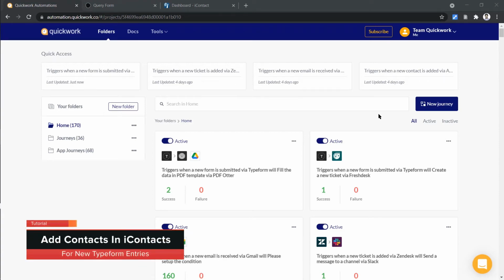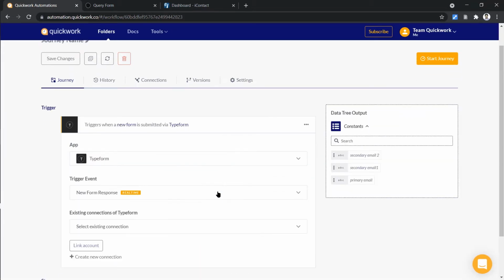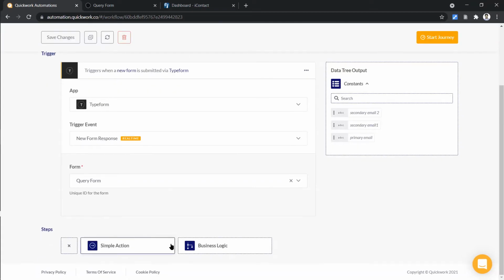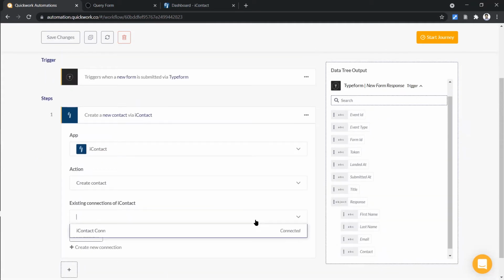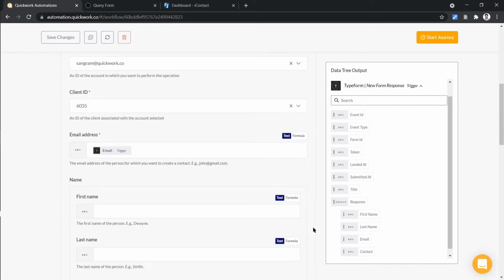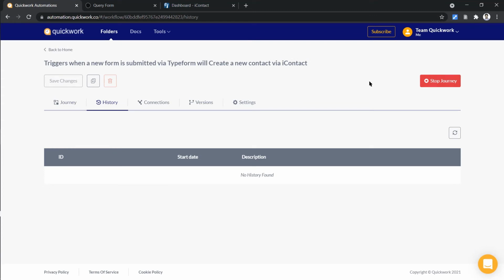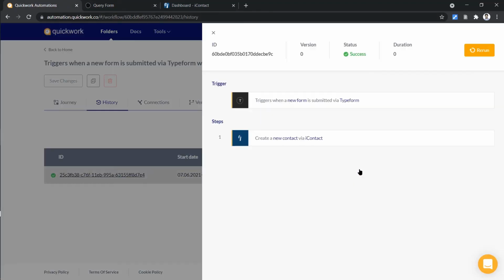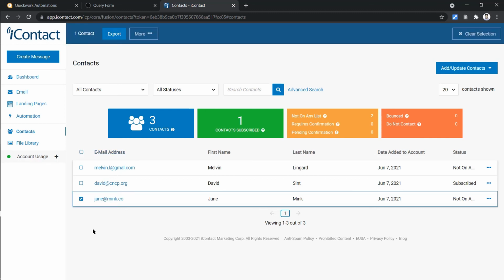Quickwork | Tutorial: Connect iContact And Typeform For Contact Creation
Follow us -